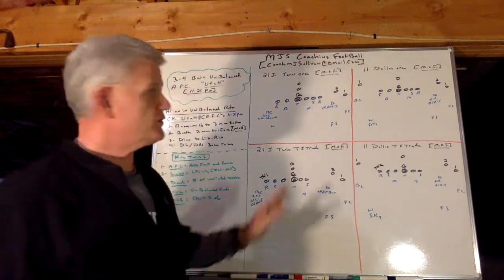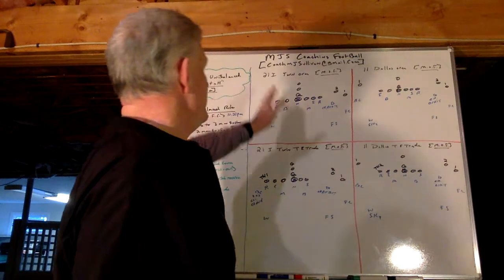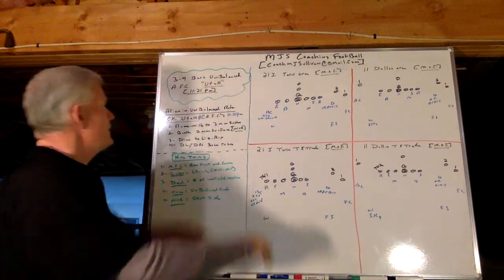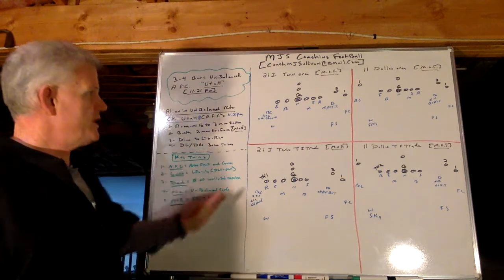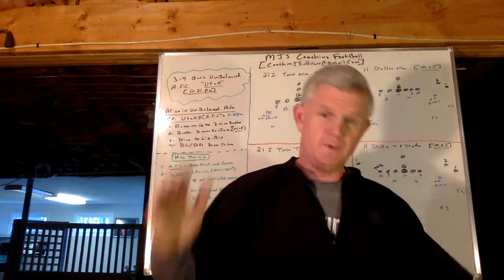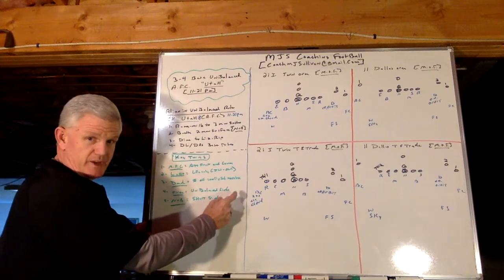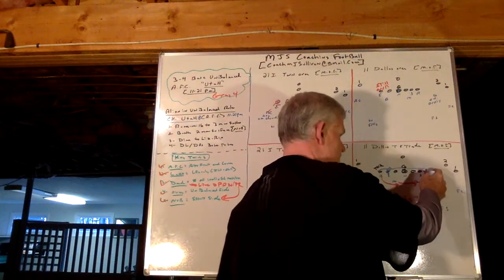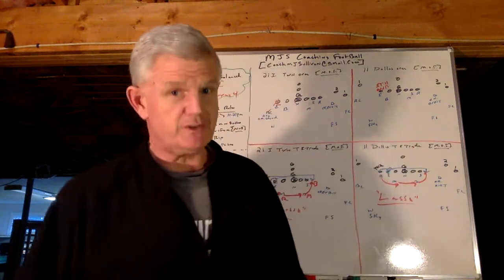3-4 Base Adjustment vs. Unbalanced "Utah" A.F.C. vs. 11-21 personnel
Simple alignment and adjustment vs. unbalanced using your base front and coverage.